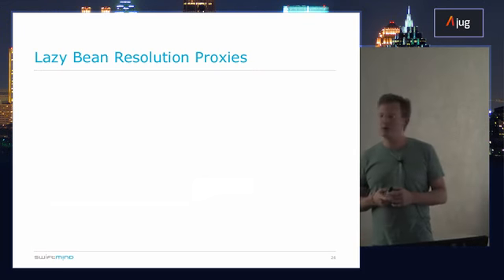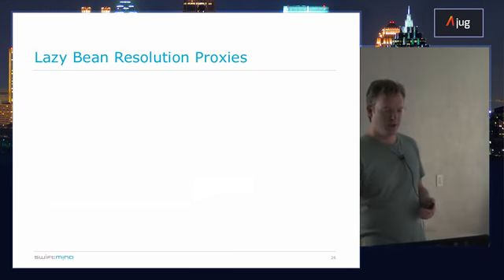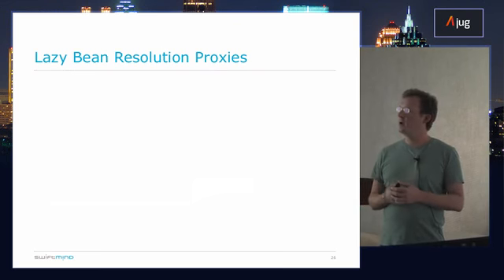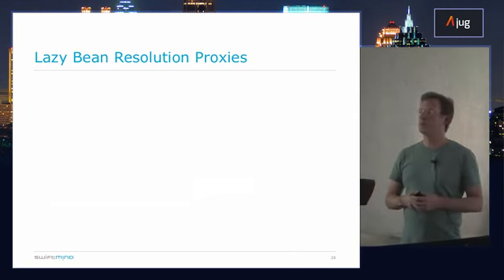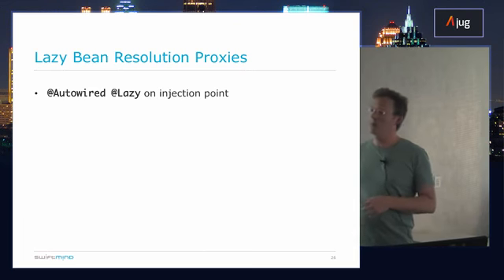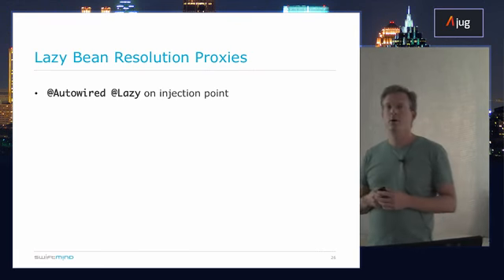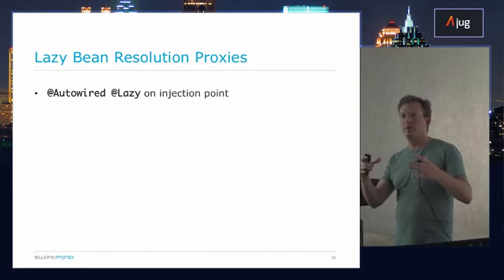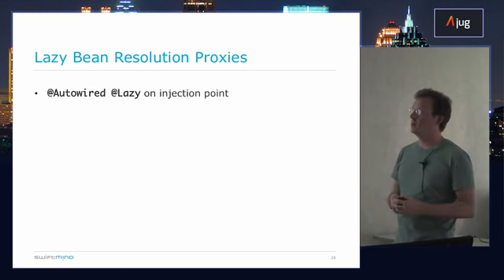AJUG Spring Framework 4 0 to 4 1 Sam Brannen 04 22 2014 SD clip13